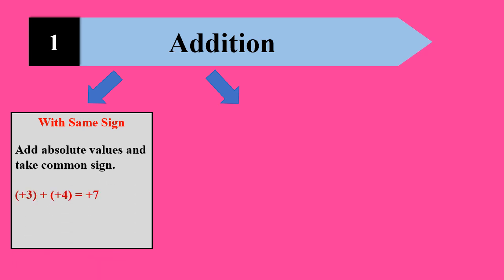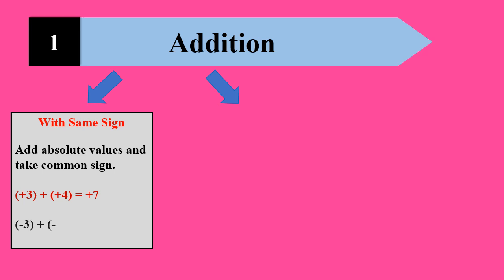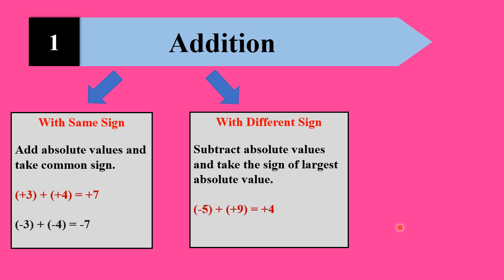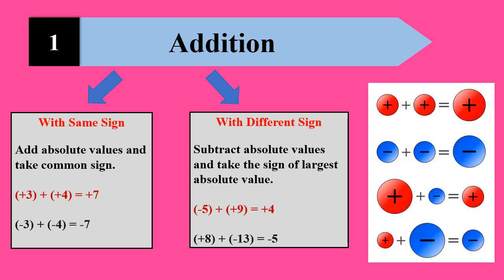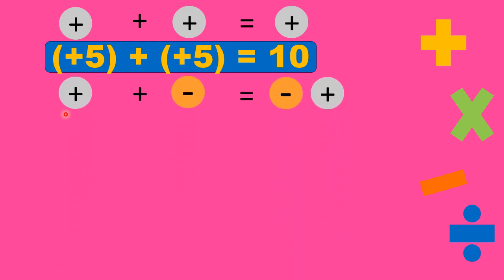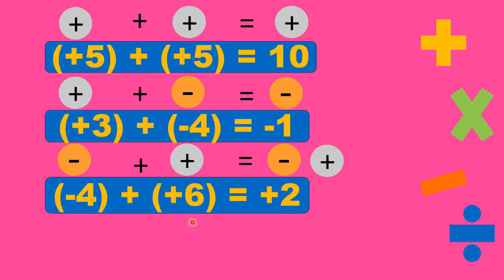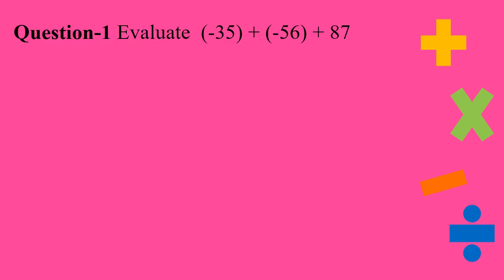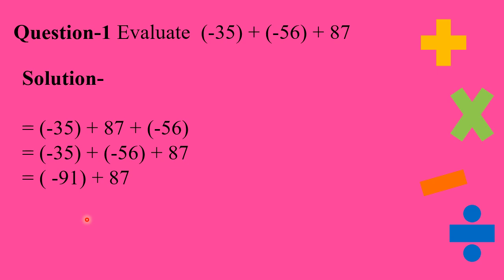Operations on Integers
3d animated learning resources